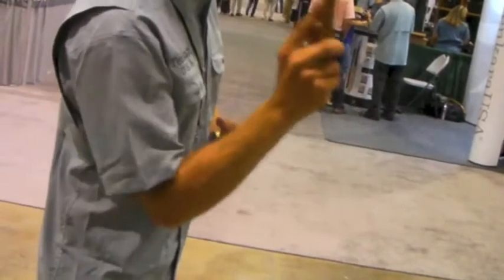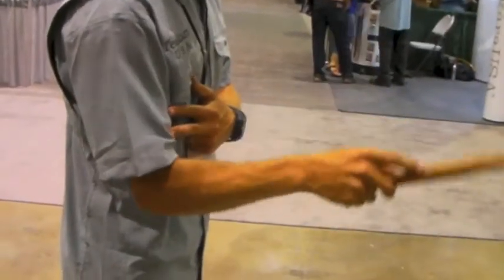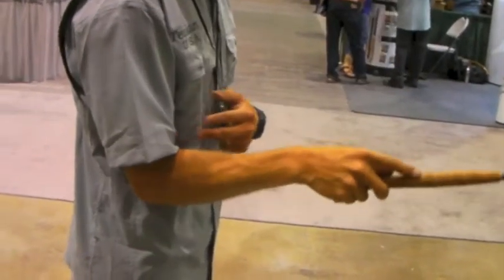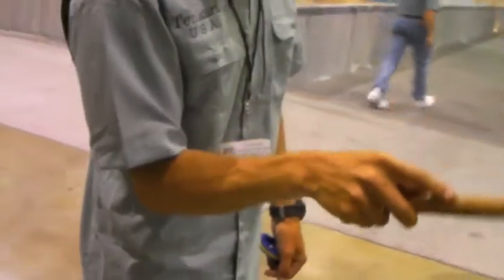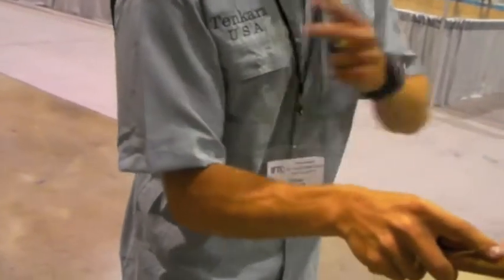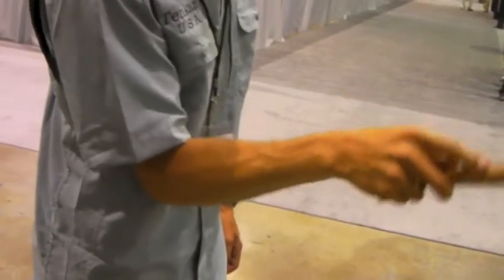Tenkara -The cast by Daniel W Galhardo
We are hooked on Tenkara.